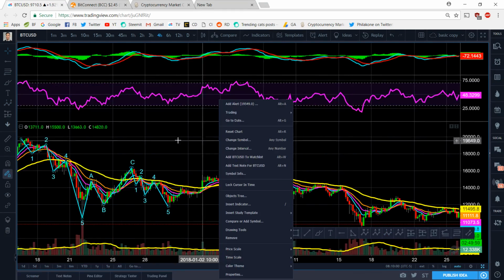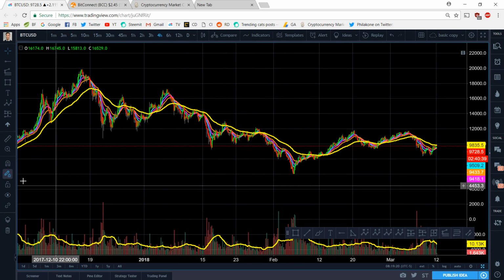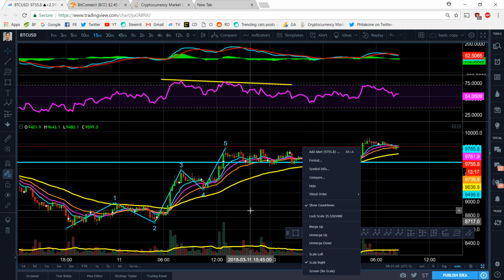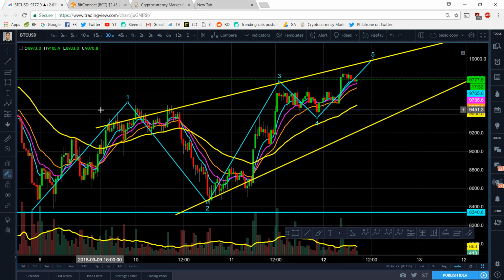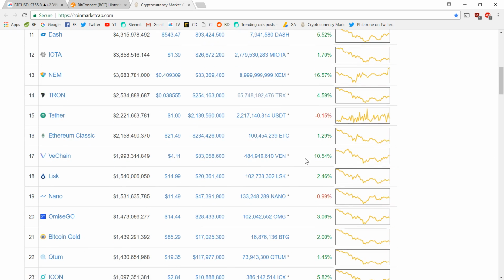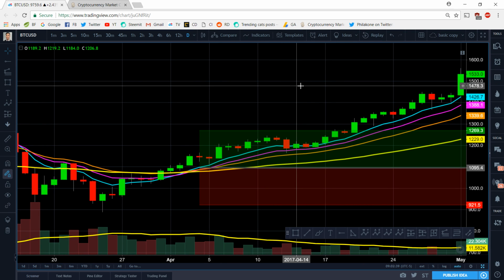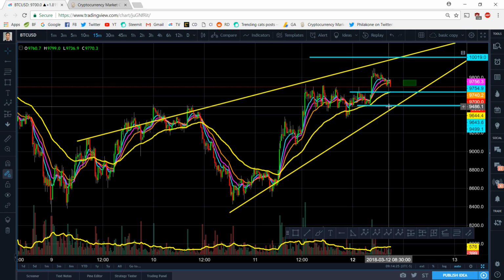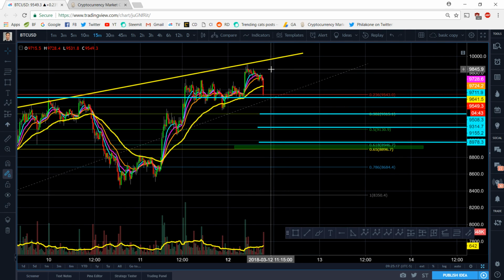Bitcoin BTC March 11 - An Elliot Wave Detailed Technical Analysis - A Case of Two Counts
A summary of Bitcoin since December 17. Let's wrap up this downtrend so we can look forward to all-time highs.

Luna's personal bitfinex account:

BTC: 3FYAk7kMXP21S2hFvr7GrANAEDwxknCjCS
NEO: ANNmGUDAoFZs52dEkckQoL1vw34sxiV4Ey
EOS: 0x4236637ec78f4a9a4627d52829a68cdc6eb292a7
Ethereum: 0x4236637ec78f4a9a4627d52829a68cdc6eb292a7
LTC: LPHXW5WGSSES6RkZ9VXQe76YdLPCUWH1Ev
Bitcoin Cash: 1MaR7nSeVTbu894Xf8gLTNK6xvKZ2hNpbx